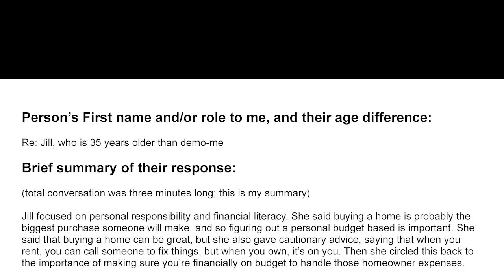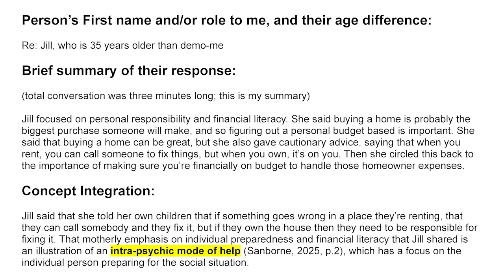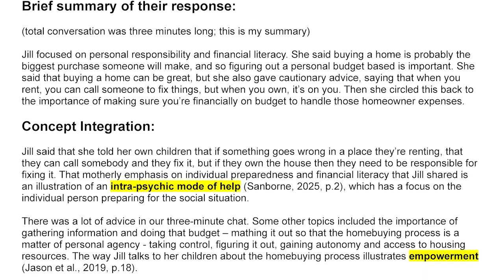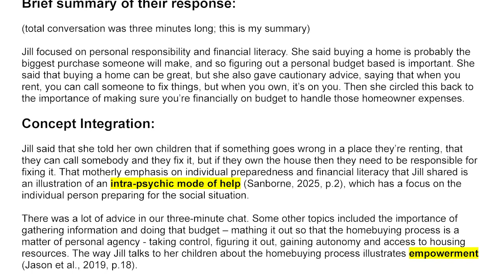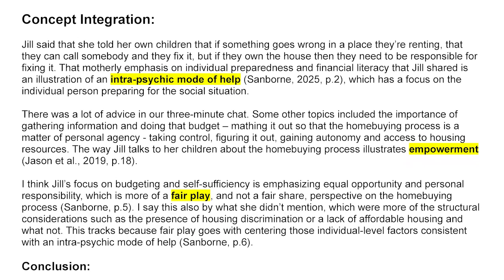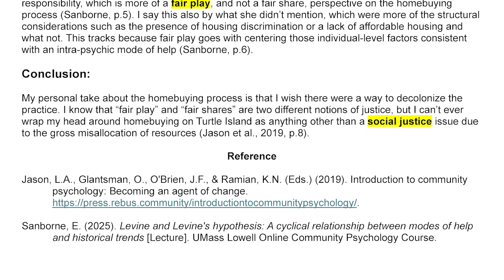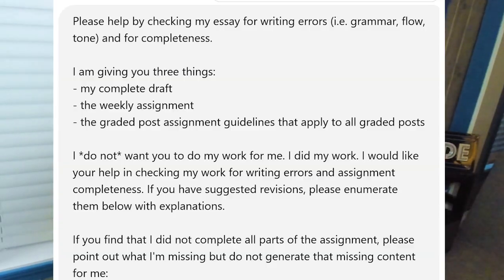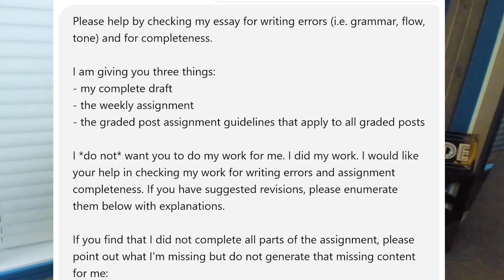How College Students Can Ethically Use AI (at least in my classes)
To current students, message me to be in touch. To anyone else, sorry but I'm not able to leave comments open on something like this. If you're a super official person who needs to reach me, you can do so at faculty.uml.edu/esanborne

Citations:

Sanborne, E., & OpenAI. (2025, February 1). Conversation with ChatGPT [Large language model]. OpenAI.

Sanborne, E., & OpenAI. (2025, February 2). Using ChatGPT to ethically check your work: Student AI use in the classroom [Large language model]. OpenAI.

Accessibility - captions are manually edited and should be correct as SRT file (English language).

Audio quality for accessibility - I know the Beats earbuds aren't good for recording audio, sorry. If my audio isn't clear please turn on captions.

Video quality for accessibility - This is only regular HD because this was not a planned project but, rather, one born out of necessity and I wasn't planning on making a video this weekend.